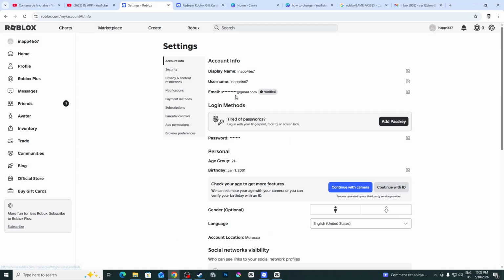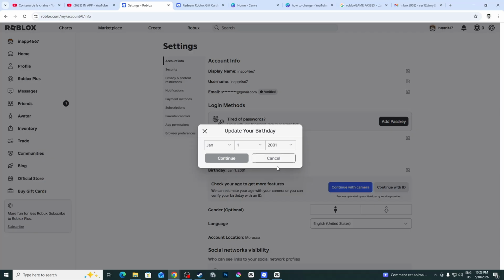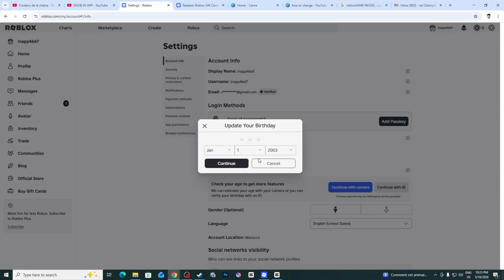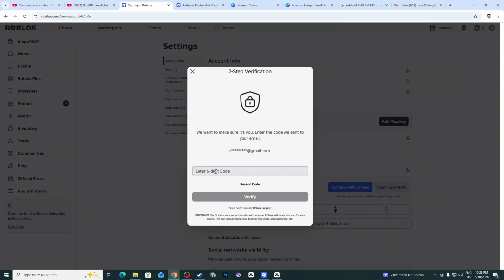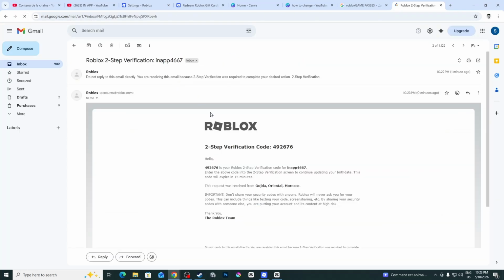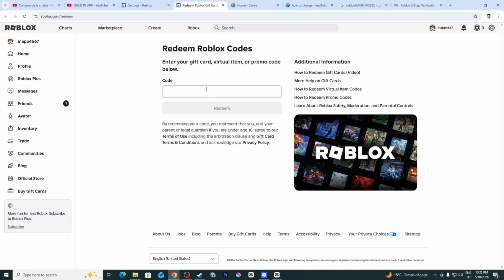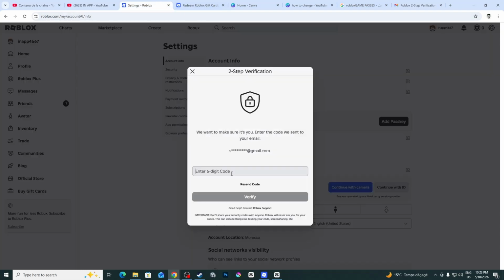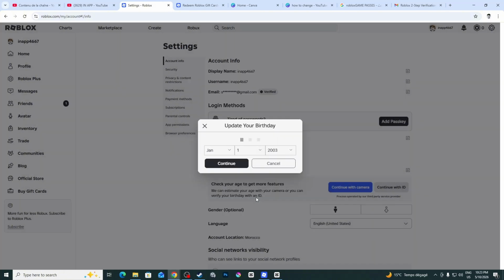How To Change Your Age On Roblox Easy & Quick